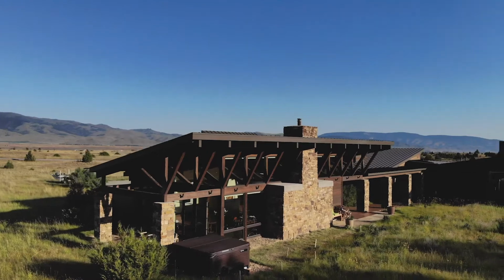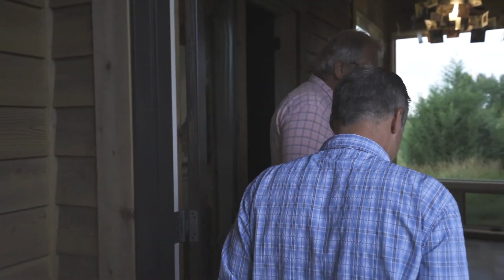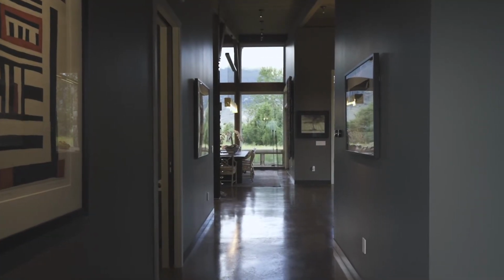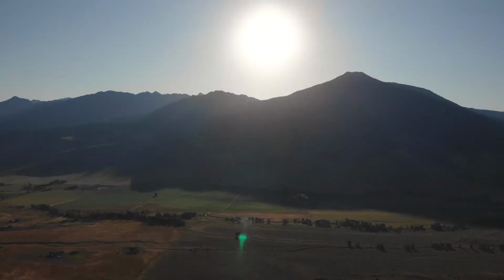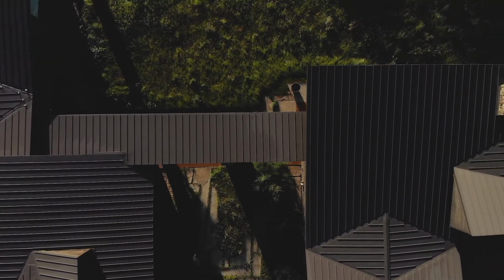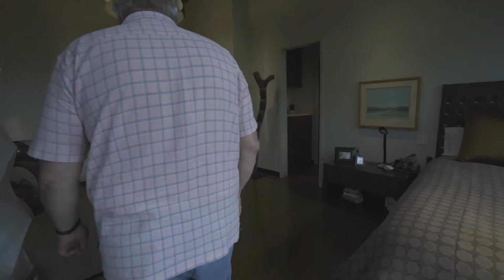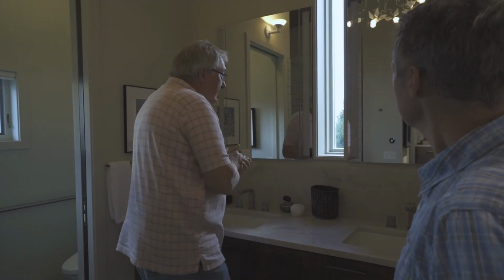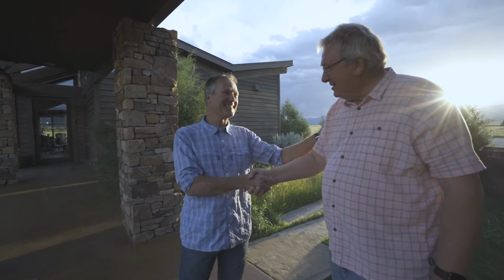Mountain Modern Architecture Walkthrough | FishCamp Custom | Livingston, Montana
At FishCamp Custom, if it’s made of wood, we’re doing it. Whether it’s from framing to building the doors to building the cabinets and all the pieces in between; we touch every process of the build, from beginning to end.

Today, we are walking through this completed mountain modern home in Paradise Valley. We’re going to be looking at the thought and heart that went into the design of the build, along with the intricate features that we helped with to make this house a home.